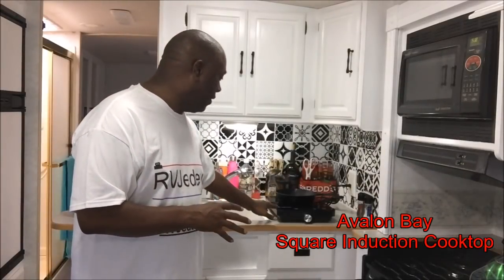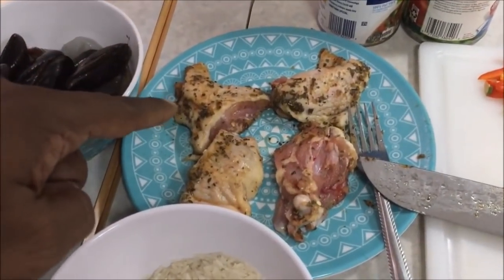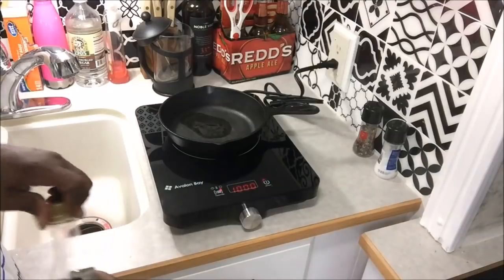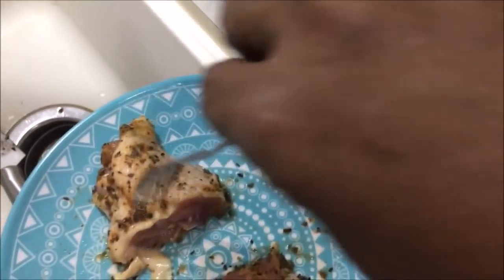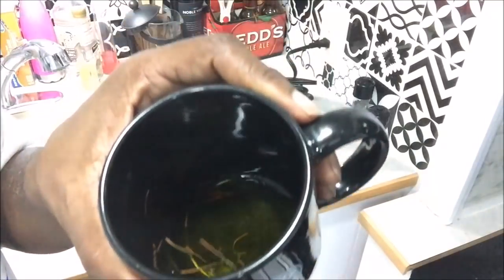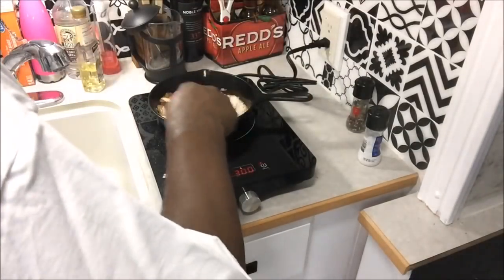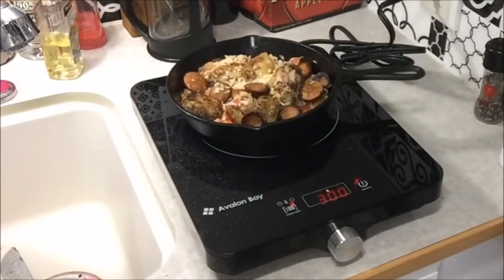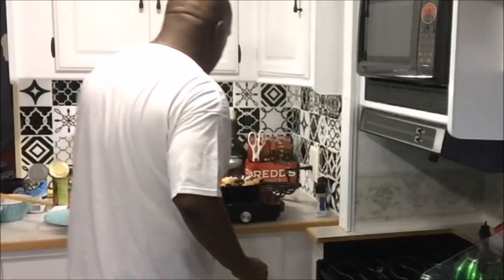“One Pan Paella”– Chefing it up with [RVJedeye]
On the road, no need to eat poorly. I developed this recipe on the road one time when I had bits and pieces in the fridge and wanted to do something different for dinner. Also, I’m going to be using the Avalon Bay Square Induction Cooktop to make this on. Here’s a link to it:

"Avalon Bay Square Induction Cooktop IC100B"

It’s a great alternative to using your stove in your rig or if you want to bring it some place where you can plug in and cook.

Step one: The key to this recipe is knocking out the “mise en place.” So the first thing you want to do the night before is take a tablespoon of oregano, teaspoon of garlic and Old Bay and rub it onto your chicken thigh, place it in a Ziploc bag and add a teaspoon of Olive oil and let it marinate overnight.(Or a couple hours at least)

Next day or when you are ready to make your Paella, chop up a quarter onion, pepper (green, red, or yellow) and put on the side. Then cut up your Andouille Sausage and take out your shrimp and mussels (clams), making sure you clean both and place them in two bowls on the side.

Step two: Fire up your Avalon Bay Square Induction Cooktop with a pan you can cover. Add in a two teaspoons of Olive Oil and heat up.  Once the pan starts to get hot, drop in your Andouille Sausage for about 1-2 minutes, browning lightly, making sure the juices start to come out of the sausage.

Step three: Once the sausage is browned, remove and place in bowl. Take your chicken thigh and cook skin side down for about 2-3 minutes, until there is a nice crust on it and then flip over and cook flesh side up for another 2-3 minutes. You want to make sure the chicken is cooked through thoroughly before proceeding.

Step four: Take just a couple of tablespoons of very hot water and put them into a cup. Add a couple of strands of the Saffron to help it bloom. While the Saffron is blooming, add to the pan your onions, peppers, and a quarter can of your Fire Roasted Tomatoes. Let the cook for a couple of minutes, when you see the onions starting to get soft, throw in 1/2 of a cup of white rice. Make sure everything browns nicely before adding in a half cup of Chicken broth, stir lightly. Then put back the chicken and sausage. Stirring again lightly, before adding the Saffron and blooming water. Stir one last time, cover and let stand for about 2-3 minutes. Leave the heat to medium to high.

Step five:  After 2-3 minutes, you want to turn the heat down to medium and place the shrimp in the pan, adding a little water if needed. Cover and turn down to low. Let it settle for about 2-3 minutes. Do not stir. The rice should be building a crust on the bottom of the pan and you don’t want to disturb it.

Step six: After about 2 to 3 minutes of cooking, you want to add in your mussels/clams and a splash of chicken broth and water and let everything cook for about another 5 minutes covered

Step seven: At the end of the 5 minutes everything should look almost done. You’ll know you’re ready because the mussels/clams have opened.  Take remaining peppers and lemon slices and place on top for looks and flavor. Shut off your Avalon Bay Induction Cooktop and let your Paella sit for about another 5-10 minutes covered before serving.

This recipe is designed to serve one, with leftovers. Enjoy and let me know what you think of it if you try it!

Ingredients –
½ Andouille Sausage
1 Chicken thigh
6-8 Shrimp peeled & deveined
4-6 Mussels & or clams in shells
Oregano
Garlic
Old Bay
Saffron
Salt
Pepper
Olive Oil
Rice
Lemon
Peppers
Onion
Fire roasted tomatoes
Chicken broth, unsalted

To continue to follow the adventures, you can find me online, “RVJedeye” at: RVJedeye.com

AND YouTube: The “Twitter”: The "Gram": The "Facebook": Reddit: Pinterest: Snapchat

(This is a FREE way to support us because we receive a small kickback for the purchases you make through our link)